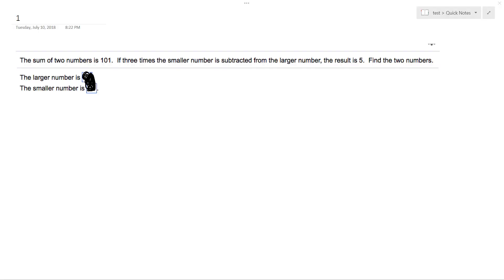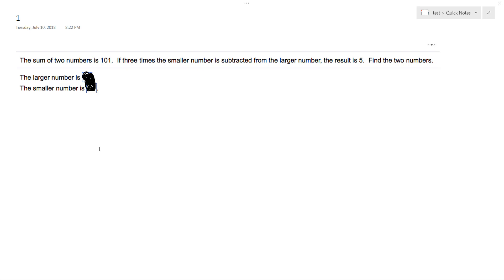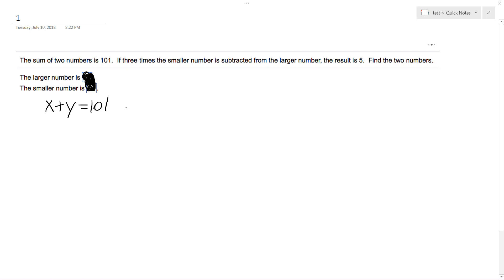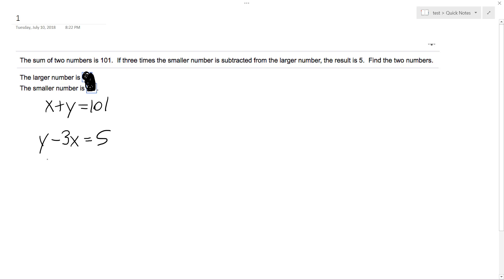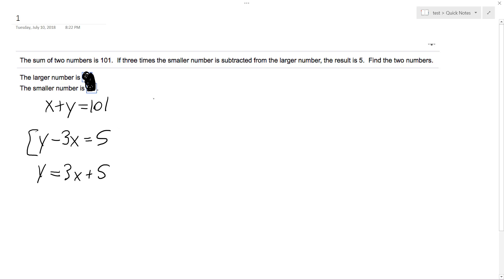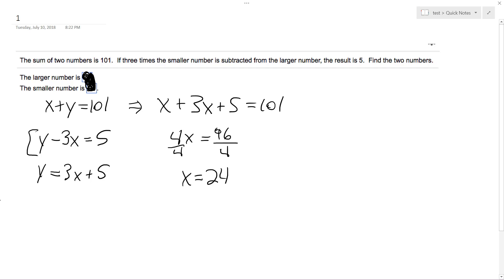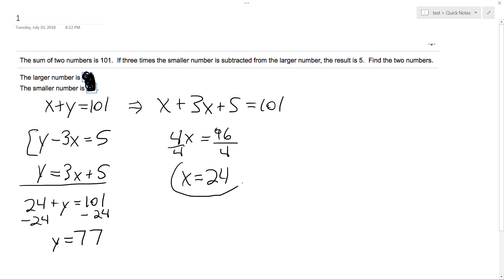The sum of two numbers is 101. If three times the smaller number is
The sum of two numbers is 101. If three times the smaller number is subtracted from the larger number, the result is 5. Find the two numbers.